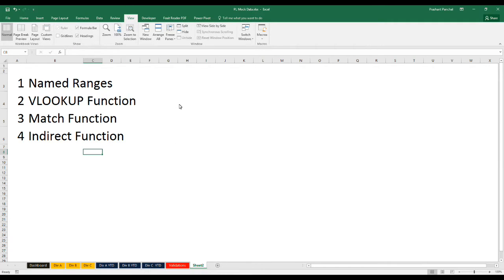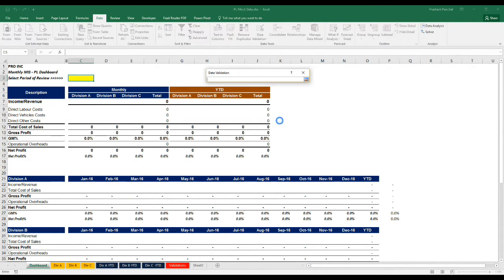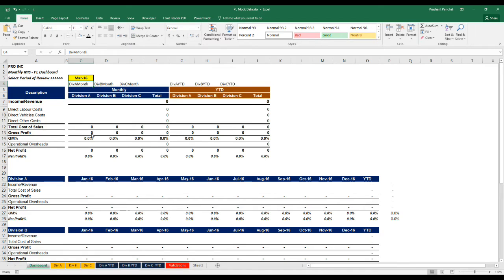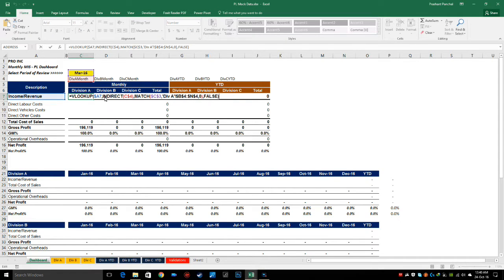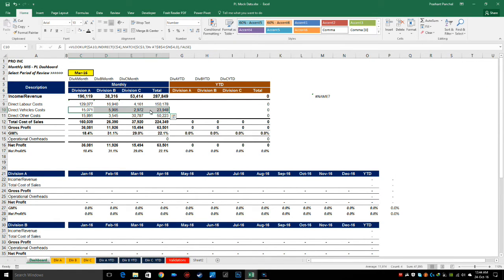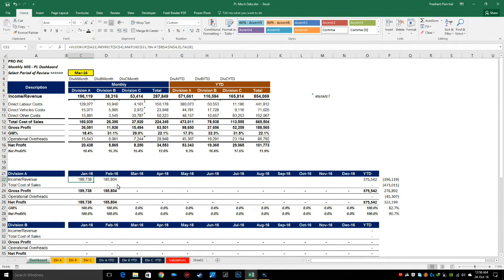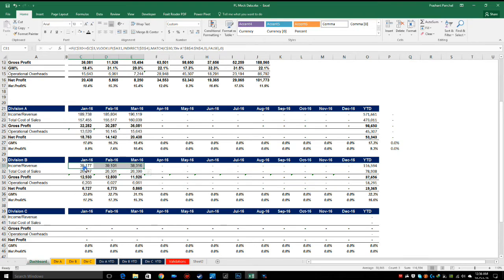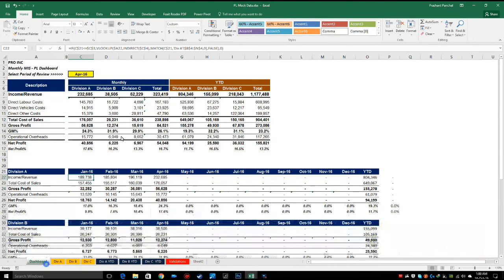Create Dashboards with Dynamic VLOOKUP Function ( with Match/Indirect/Named Ranges) - Excel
My Amazing Excel, Powe Query, dashboards, Power BI Books Collection

VLOOKUP is fantastic and a big time saver excel function for looking up values... especially in Accounting/Finance areas.

Today I will show you how to create dynamic VLOOKUP function along with Match, Indirect and Named ranges...

Combining these four, we can have very dynamic and powerful data extraction formula which can be applied to various kinds of Dashboard and reports.

I highly suggested you go through the basics of these four excel tools by following below videos (if you are not familiar with these functions already)